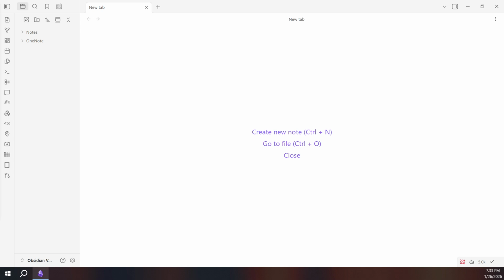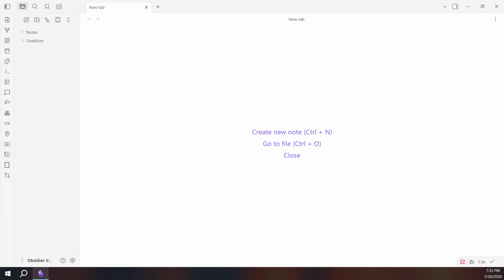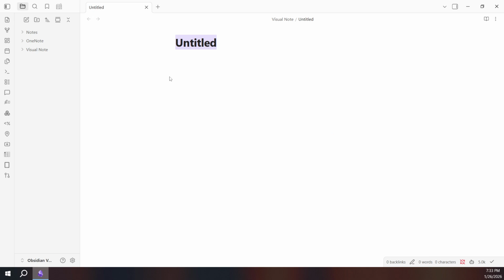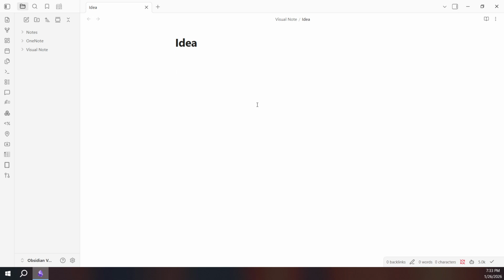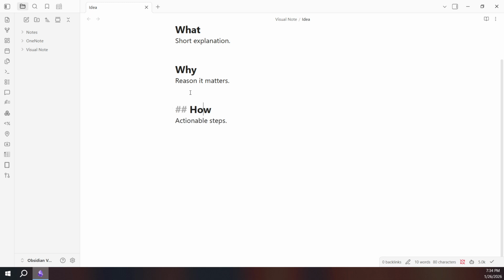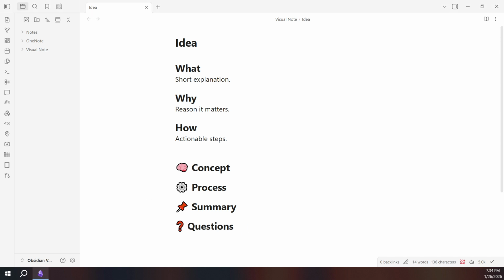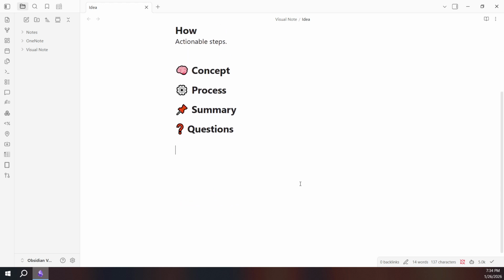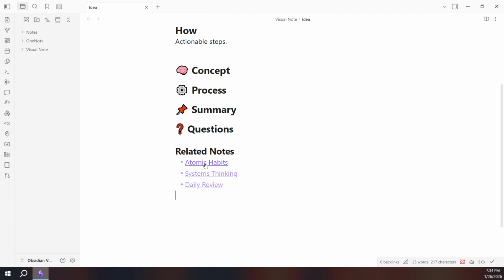How To Make Your Notes Visual In Obsidian [2026 Guide]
How To Make Your Notes Visual In Obsidian